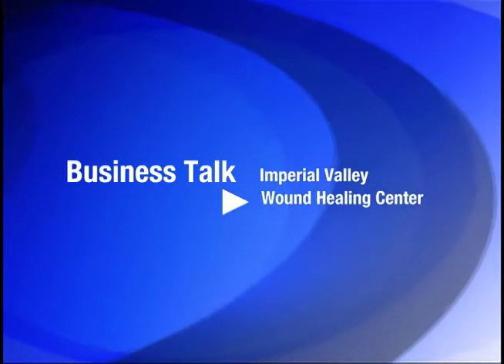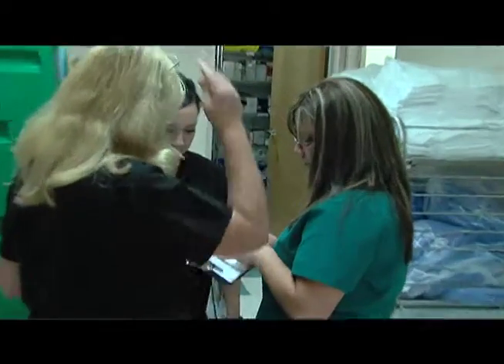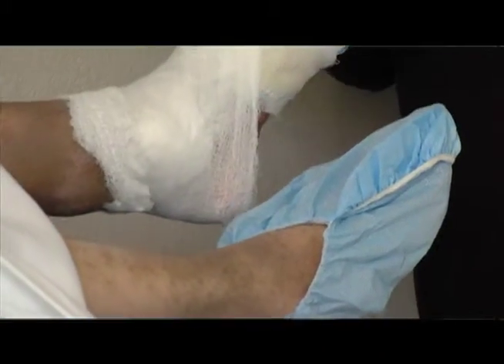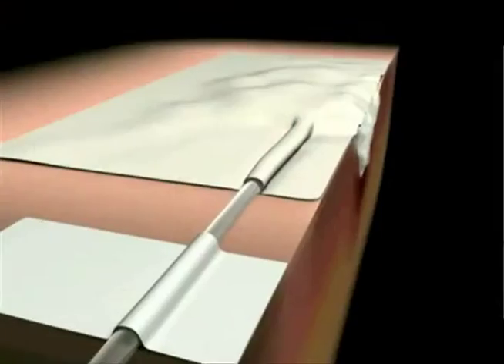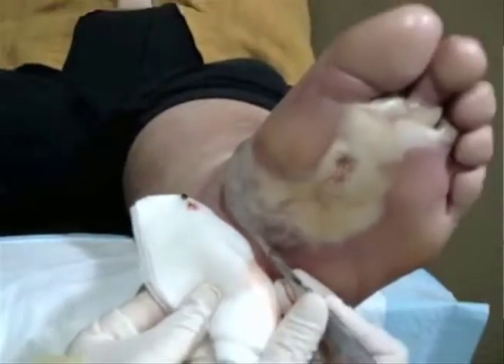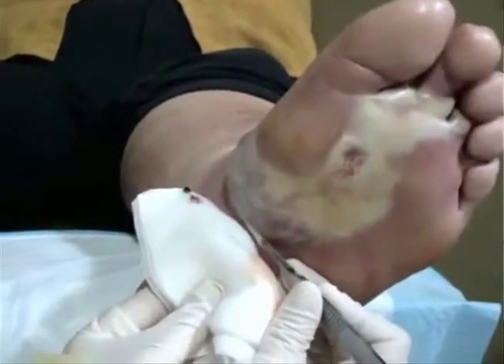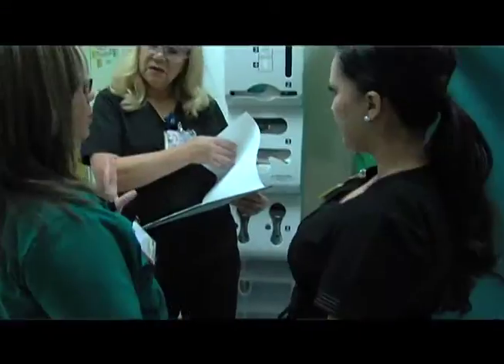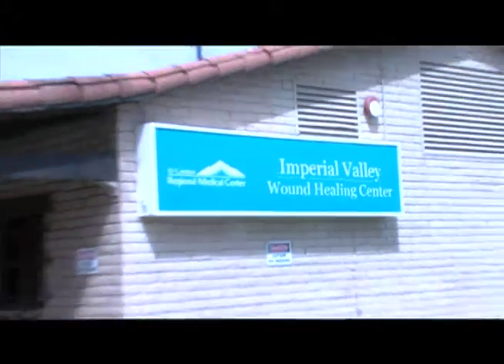BT IVWC Karen Love V 2